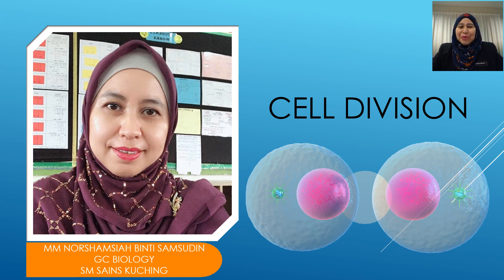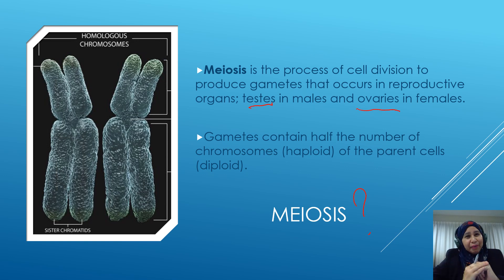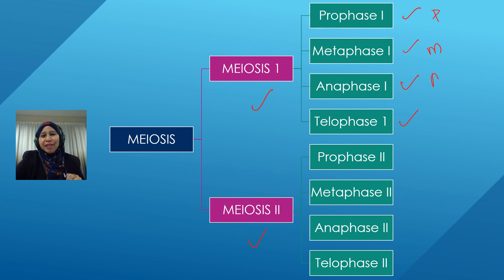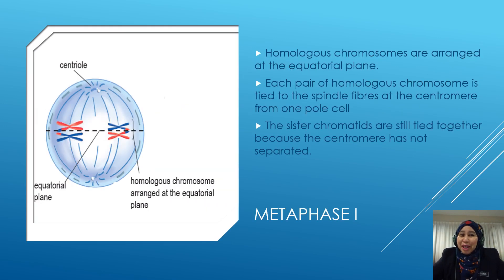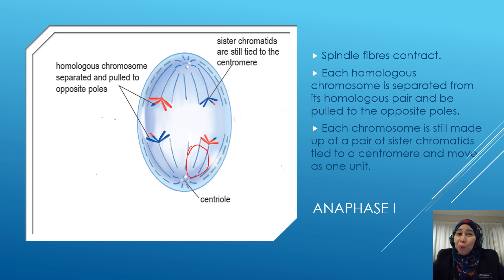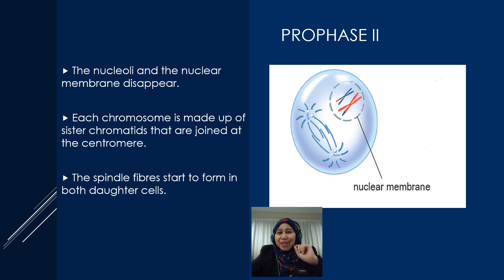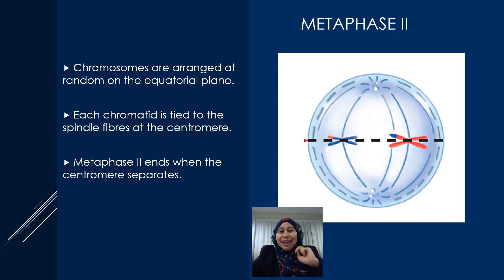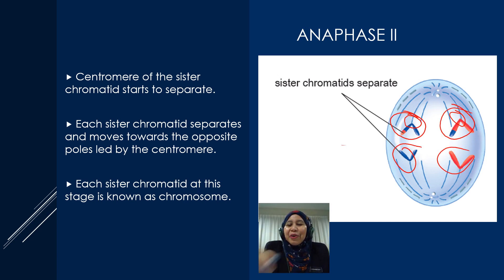MEIOSIS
Chapter 6 : Meiosis
Content Standard : 6.3 Meiosis
Learning Standard :
6.3.1 State the meaning of meiosis.
6.3.2 Identify types of cells that undergo meiosis.
6.3.3 State the necessity of meiosis.
6.3.4 Explain the stages of meiosis in the correct order:
6.3.5 Draw and label the cell structure in each stage of meiosis I, meiosis II and cytokinesis.
Success Criteria :
1. State the meaning of meiosis.
2. Identify types of cells that undergo meiosis.
3. State the necessity of meiosis.
4. Explain each stage of meiosis